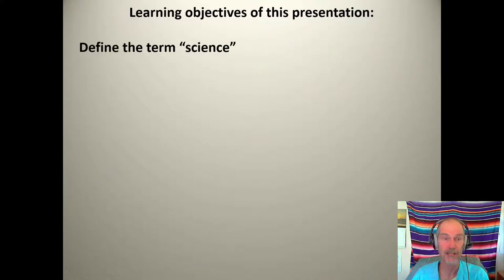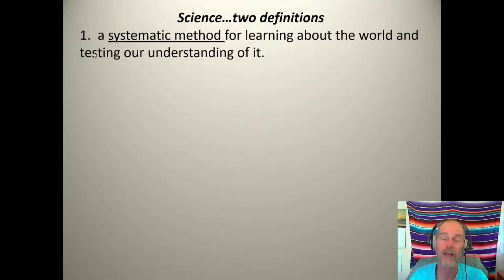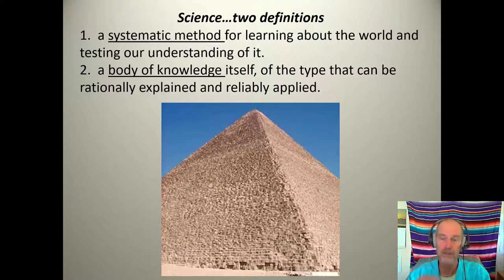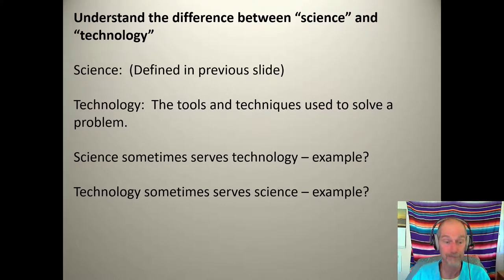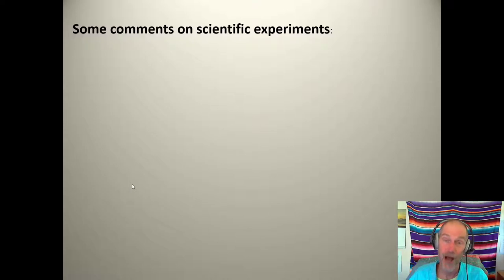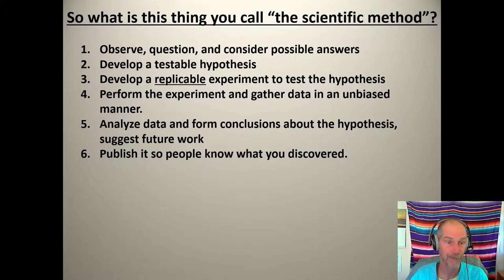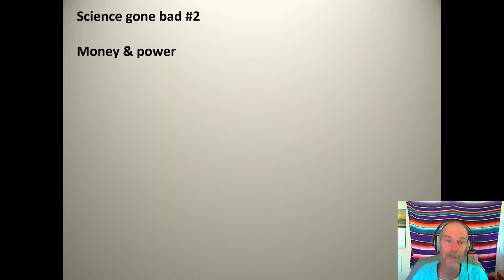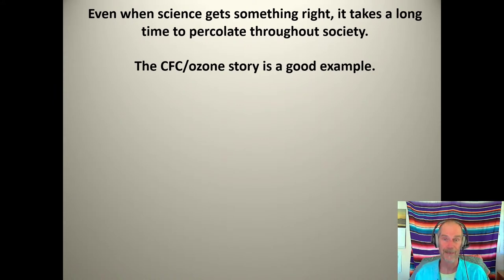scientific method for esm 230